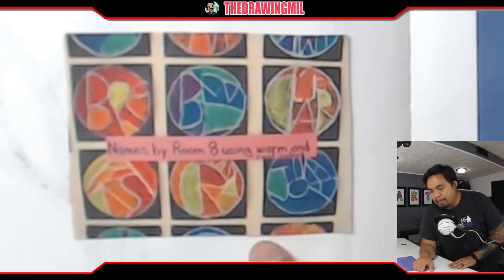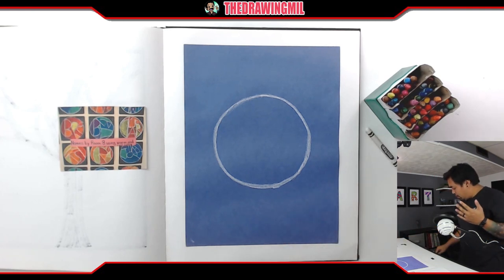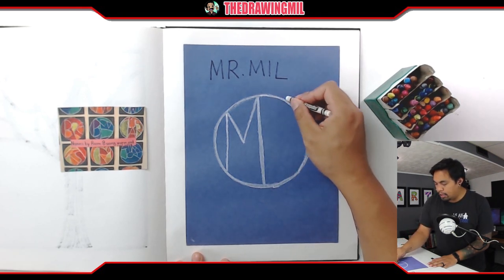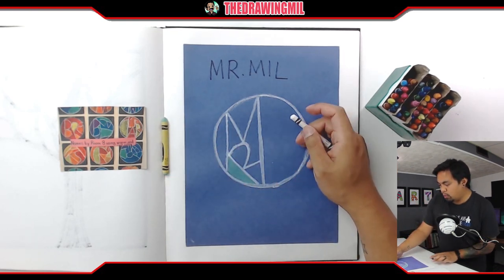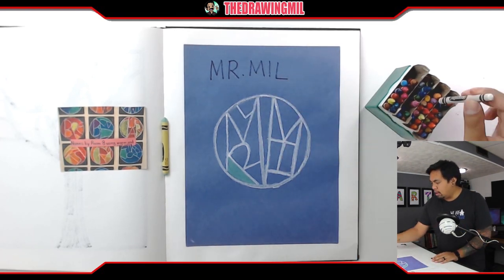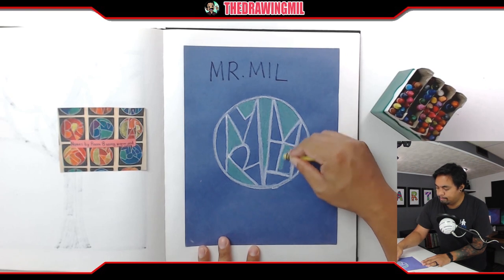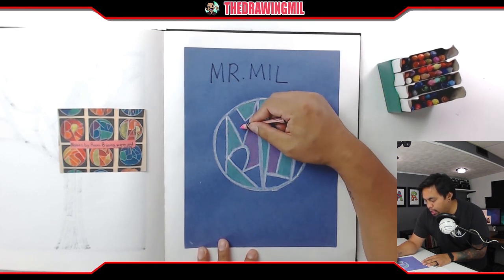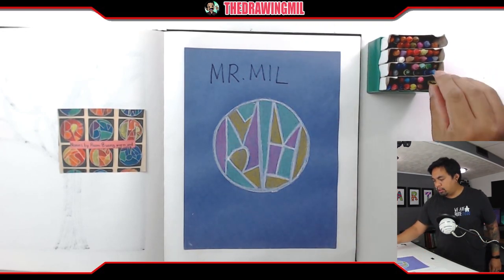🎨 How to Draw a Circular Name Logo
In this video, I teach how to do a modern way of decorating your name in a circle.